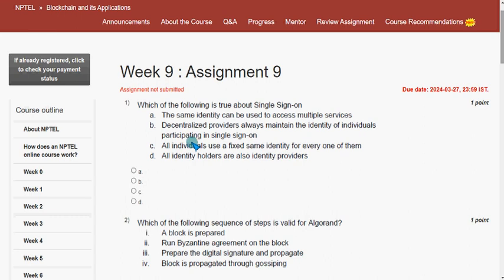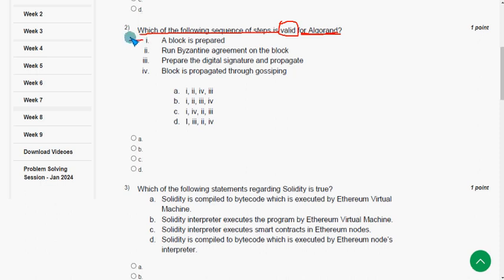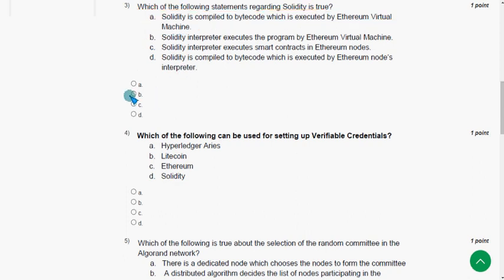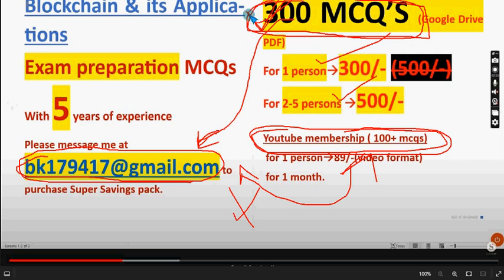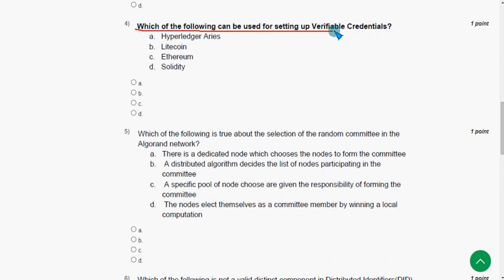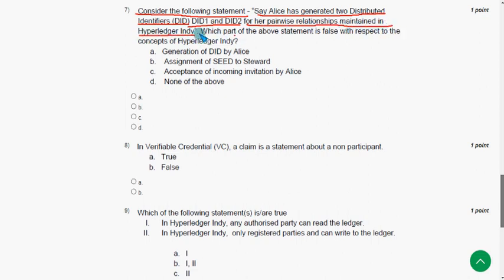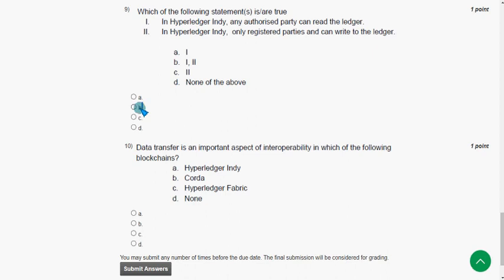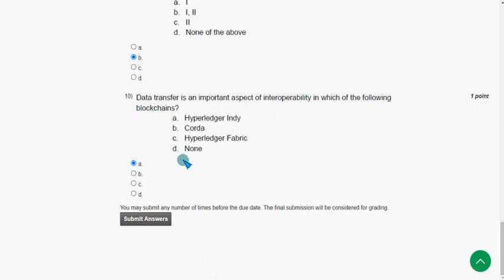Blockchain and its Applications || NPTEL Week 9 assignment answers